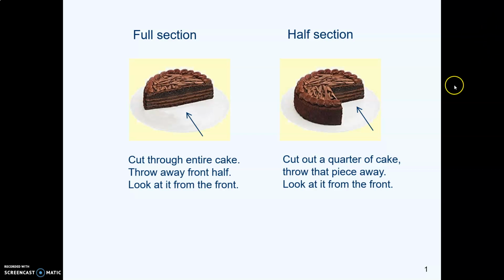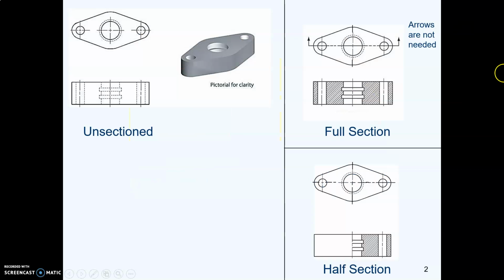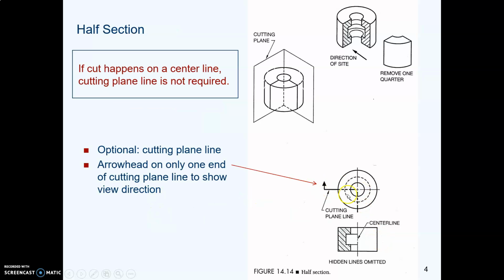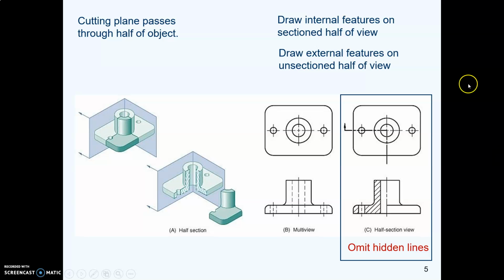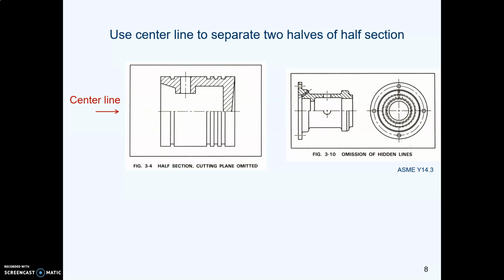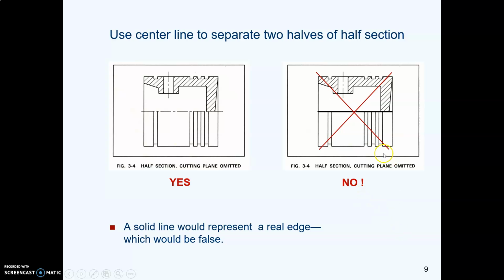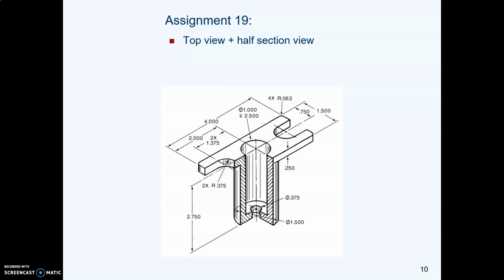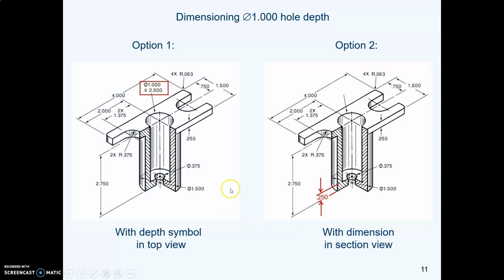MD19 half sections